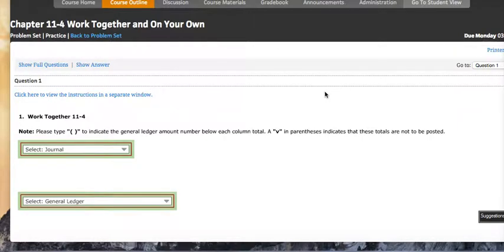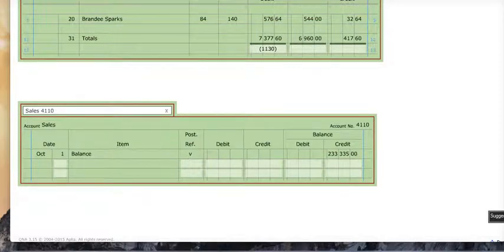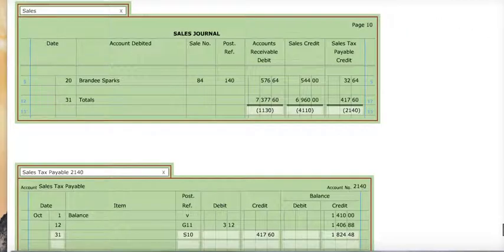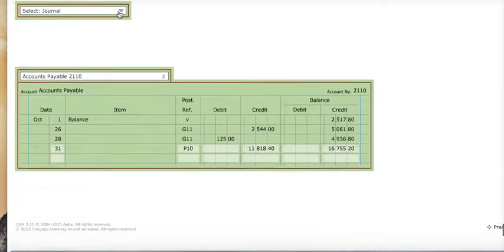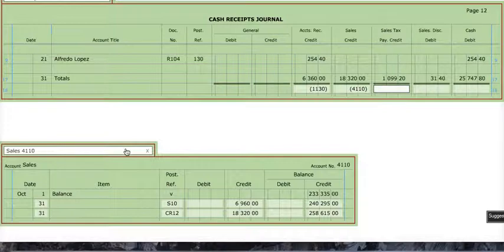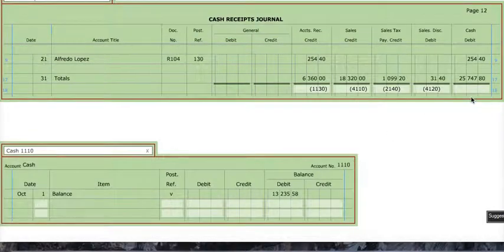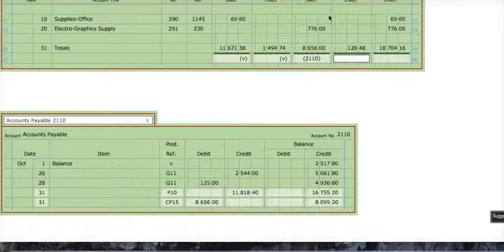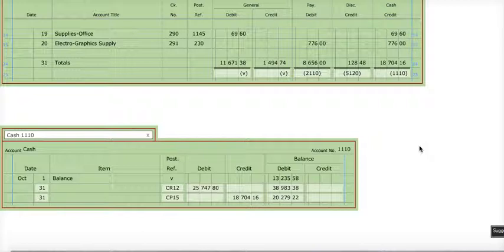Work Together 11 4